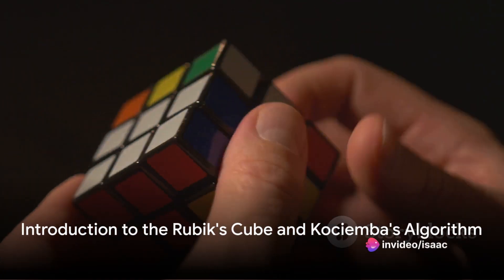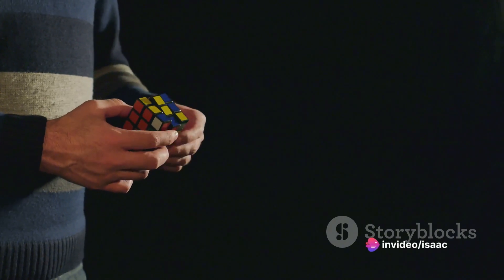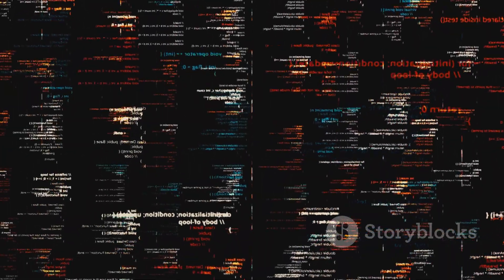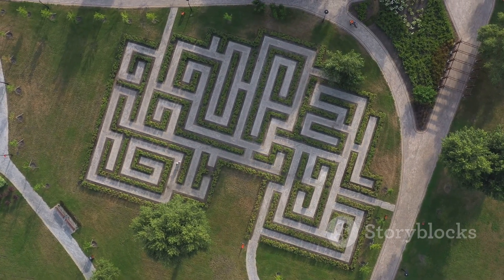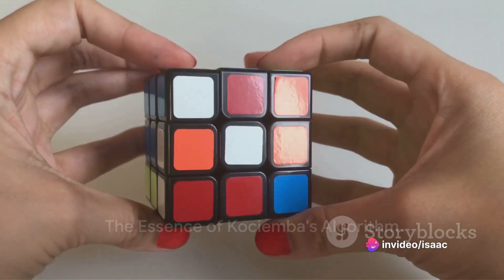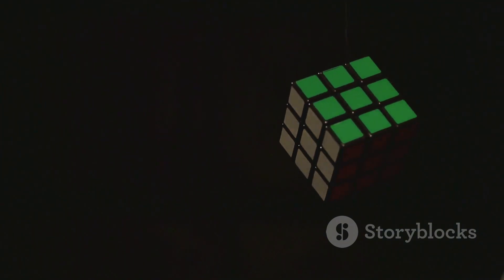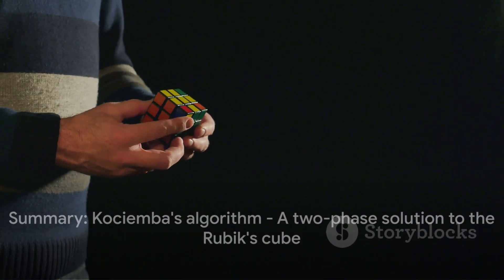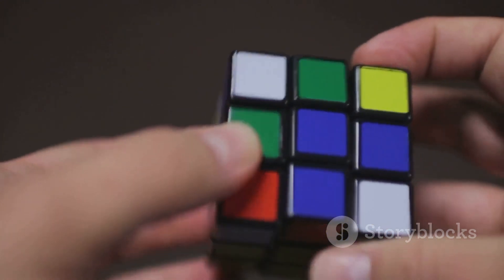Master the Rubik's Cube: Solve it in Less than 20 Moves with Kociemba's Algorithm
In this video, we'll be introducing you to the amazing Kociemba's algorithm, which is known for its speed and efficiency when it comes to solving the Rubik's Cube.

If you're looking for a solution to the Rubik's Cube that is fast and easy, then this video is for you! By following along with the steps, you'll be able to solve the cube in less than 20 moves using Kociemba's algorithm. This algorithm is a classic solution to the Rubik's Cube and is well known for its speed and simplicity. So don't wait any longer, give this algorithm a try and solve the Rubik's Cube in record time!